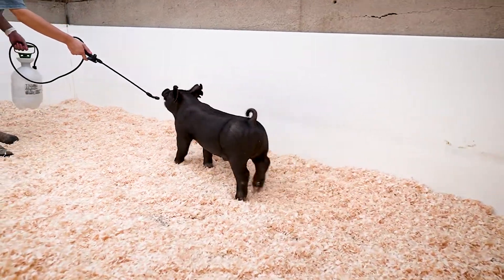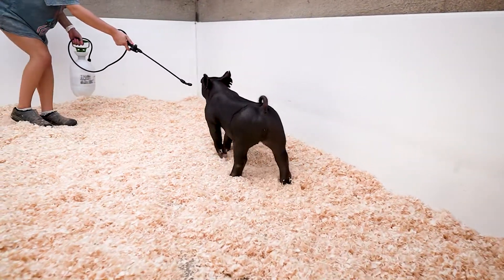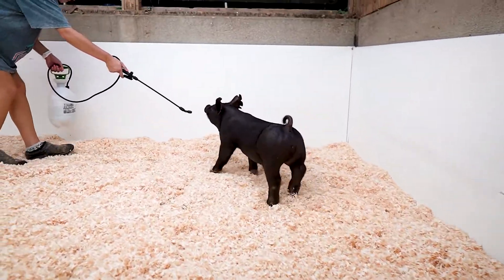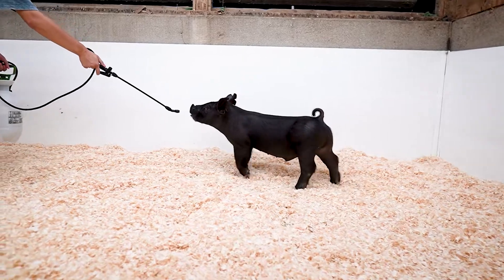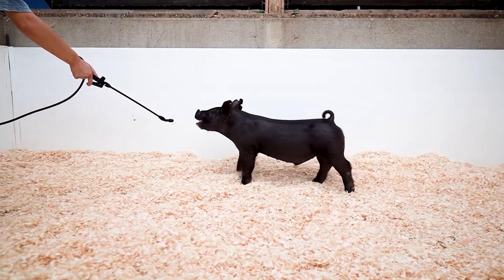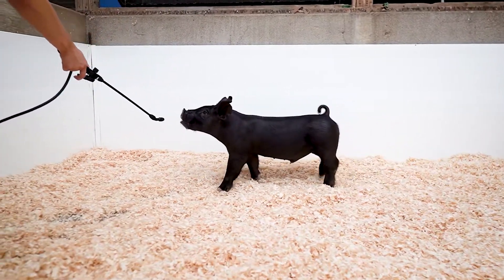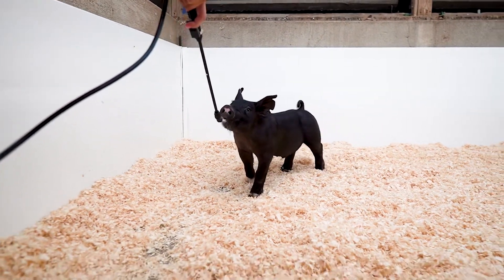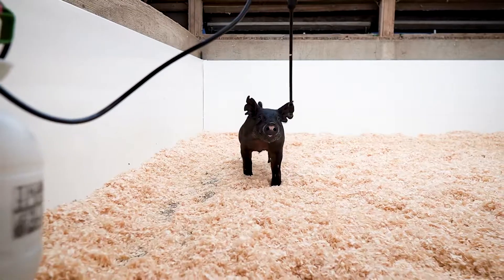Baade Genetics | 8-24-22 | 14-5